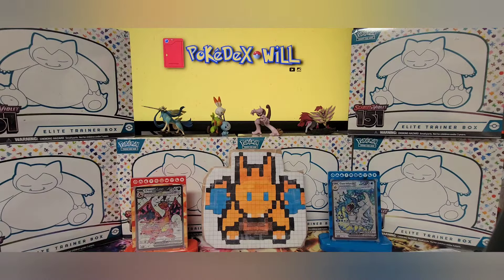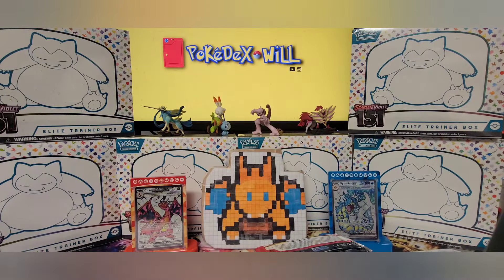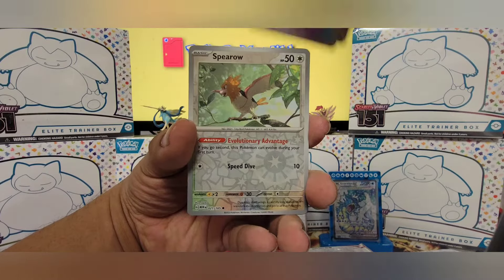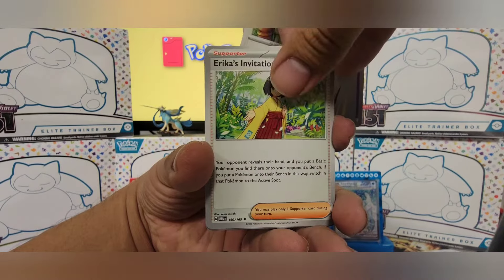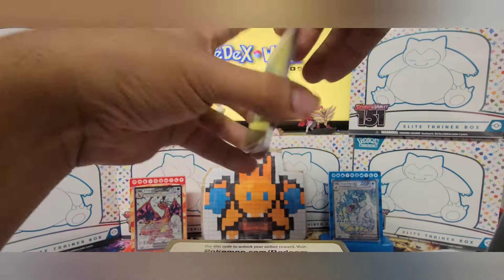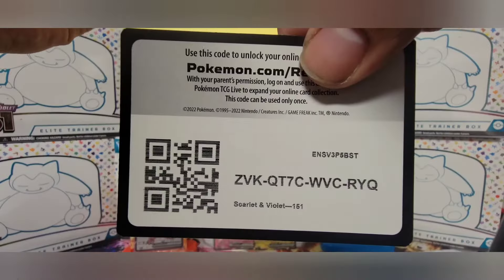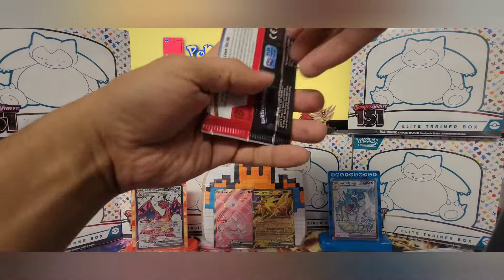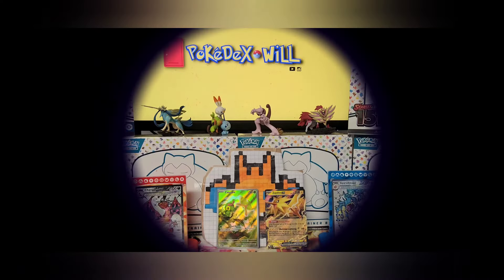Pokémon 151 Elite Trainer Box Opening #9